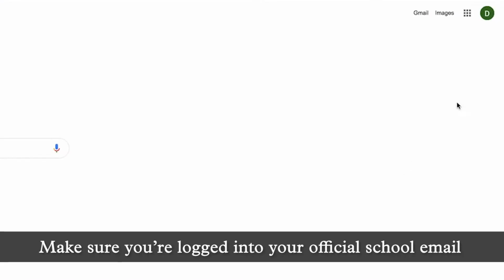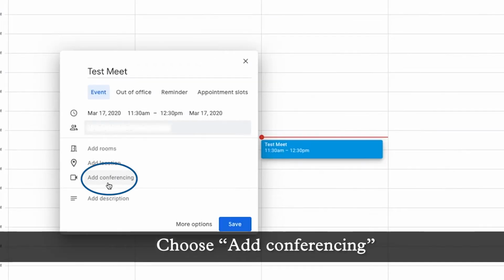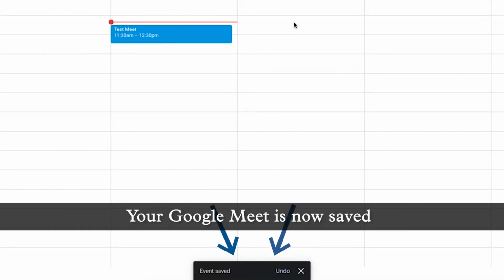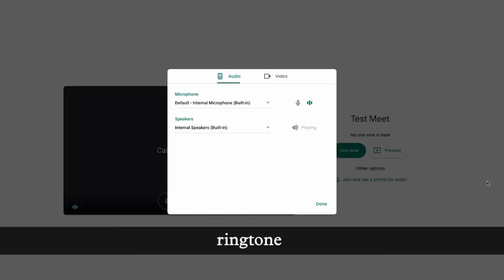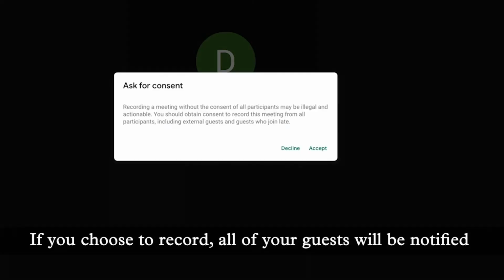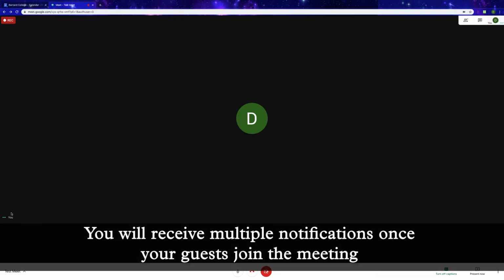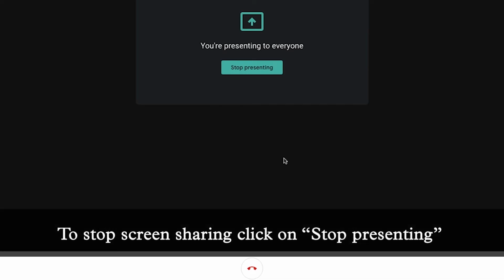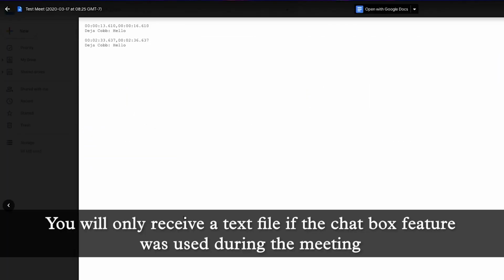Google Meet Tutorial